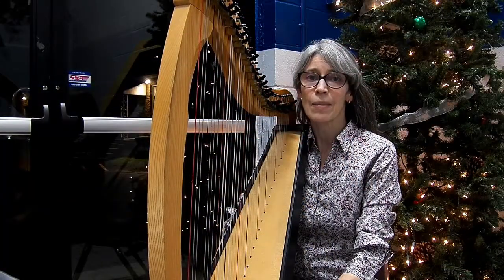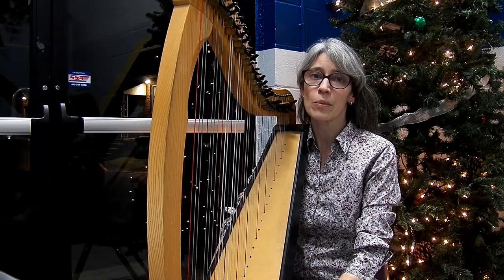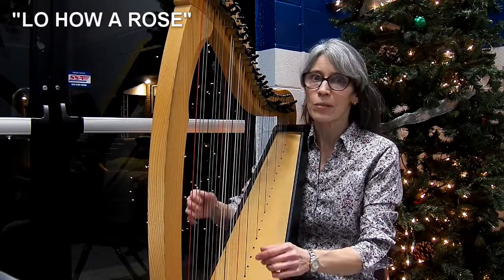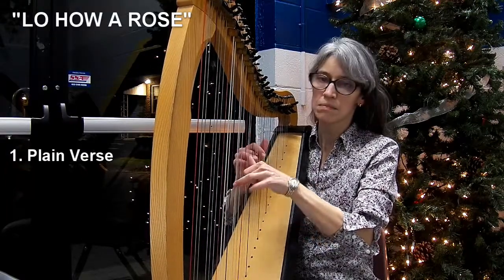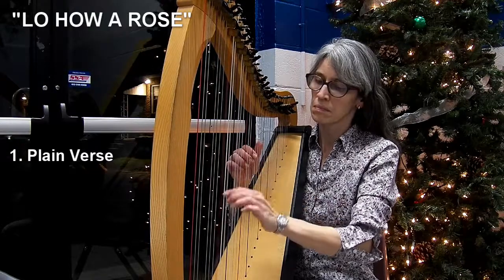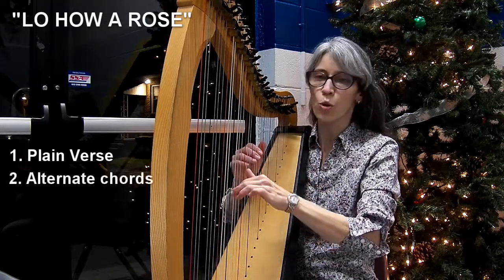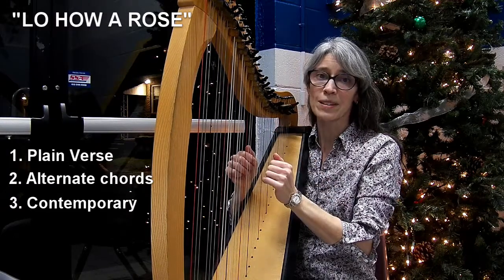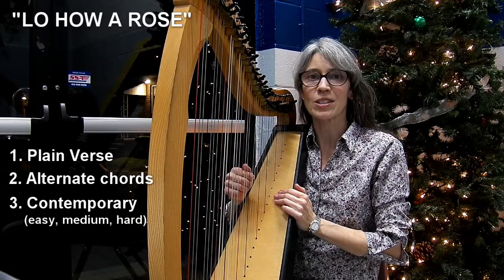LO HOW A ROSE E'RE BLOOMING demo (contemporary harp, piano, duet)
This arrangement started for one of my adult students, back in 2010.

But as is typical with my arranging, it snowballs, with alternate chord colors and a very different contemporary styling (in 3 levels of easy, medium, and more full)...
...and a lap harp version,
...and a duet option for any treble or bass clef instrument to take the melody (even viola!), accompanied by either harp or piano.